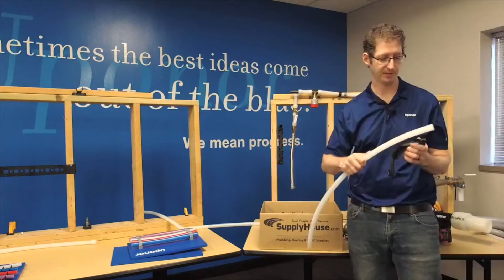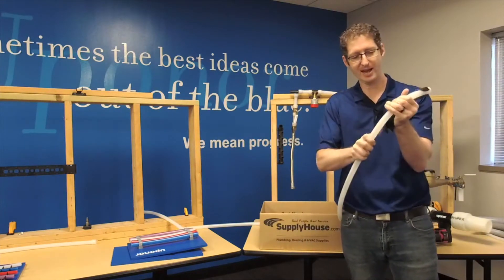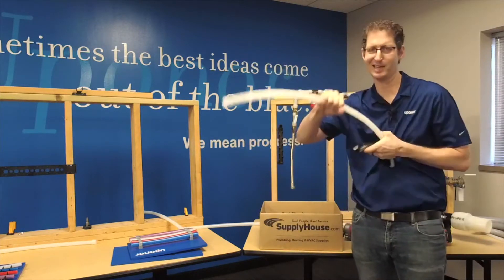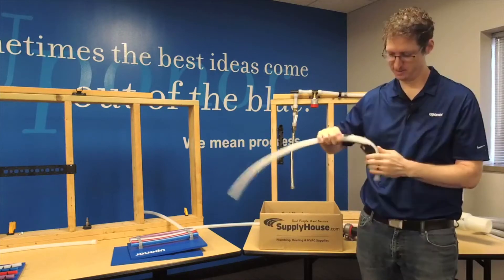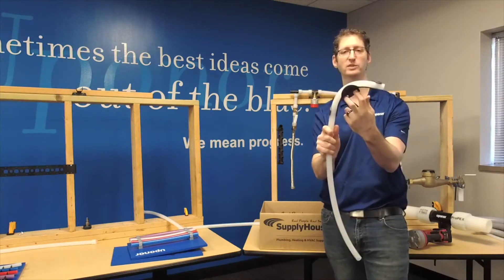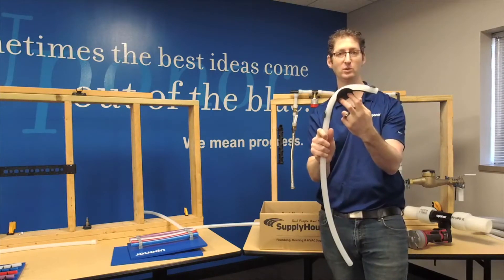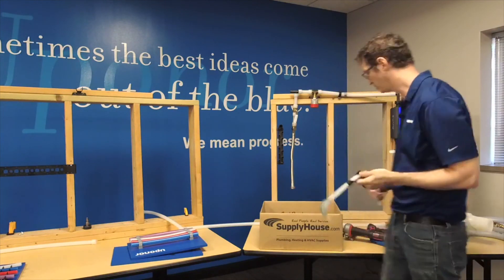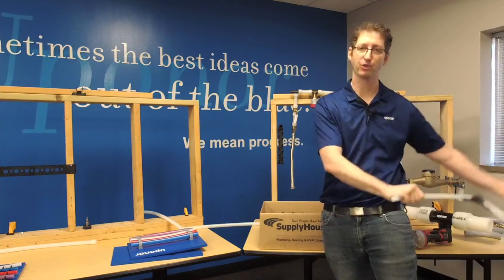Uponor Bend Supports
Uponor Trainer Dan Hubbard discusses PEX bend supports.

Follow Supplyhouse.com!